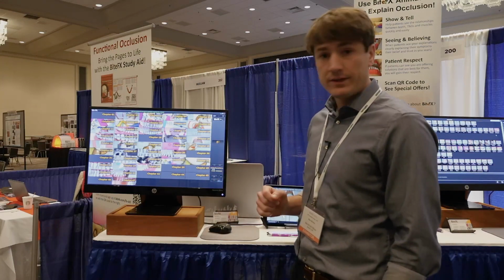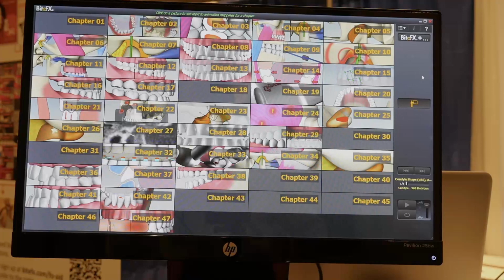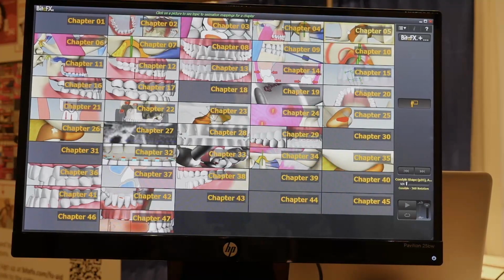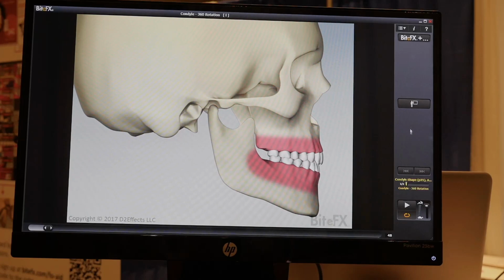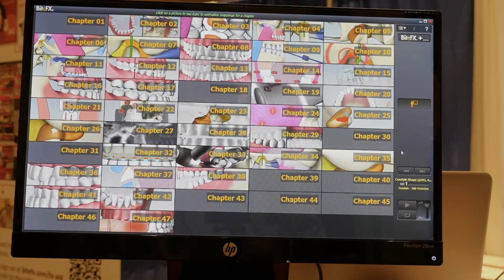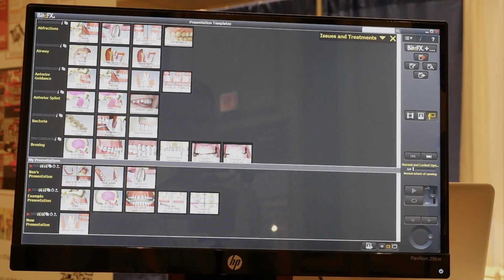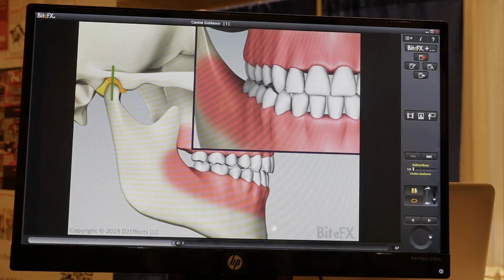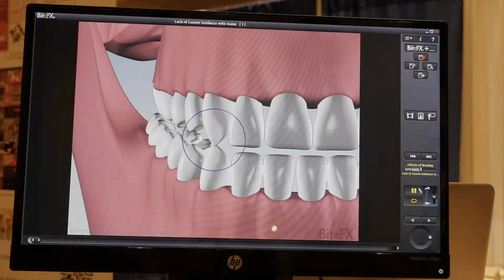BiteFX at AES 2023.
AES is the leading organization of dental professionals advancing the science and clinical application of knowledge in Occlusion, TMD, and Comprehensive Oral Care for the well-being of those we serve.